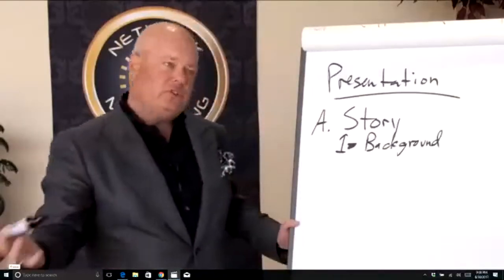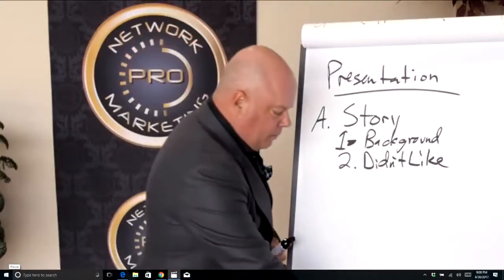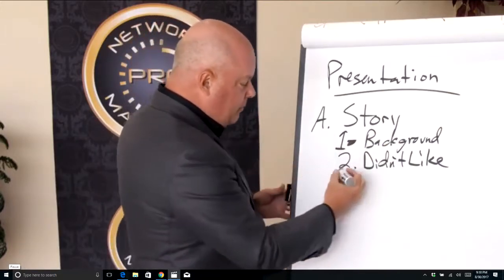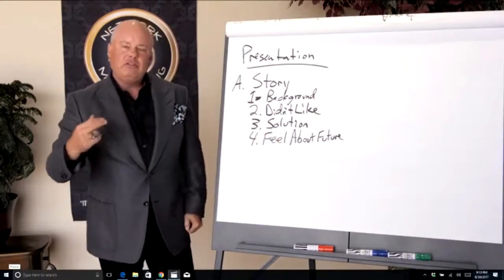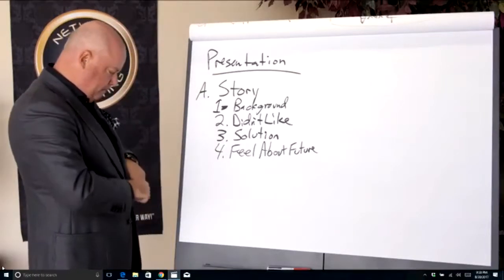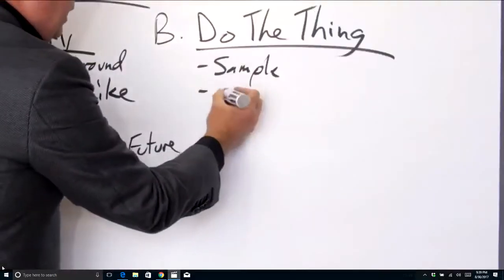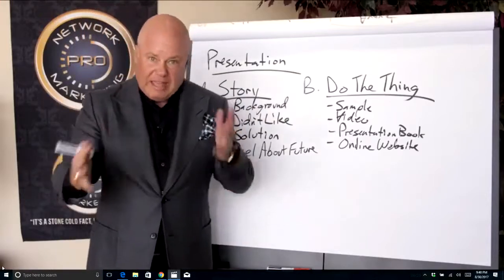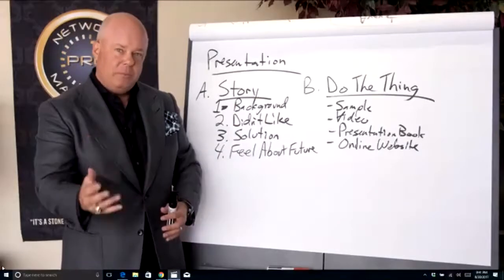DAY 3 OF 20 IN 30 (HOW TO TELL YOUR STORY)